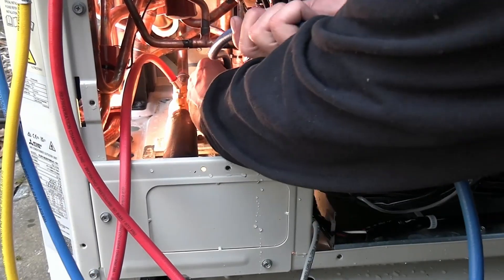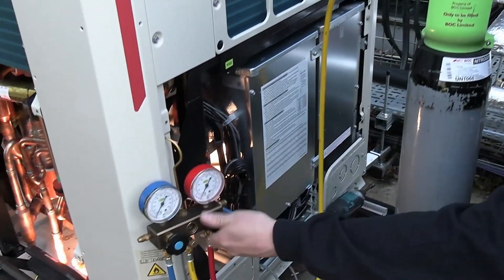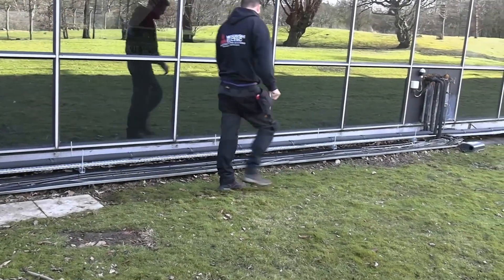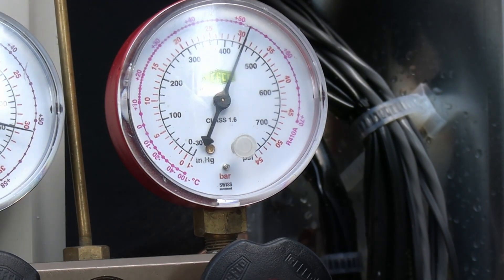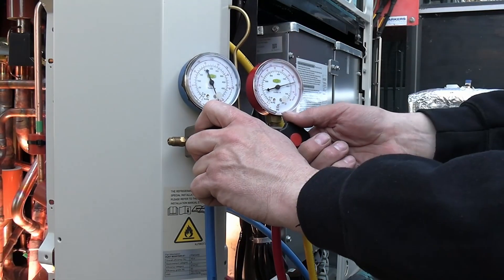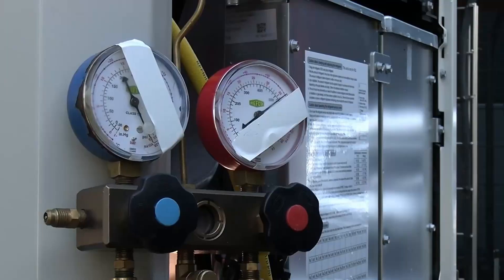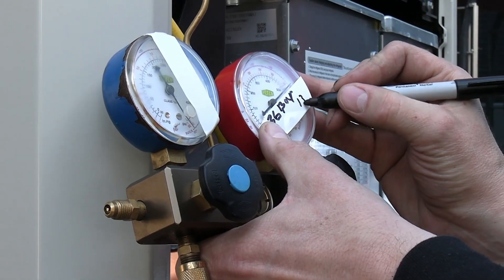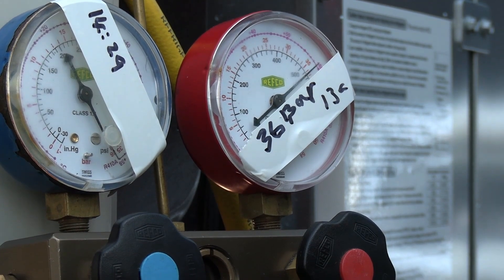How to: Refrigerant Circuit Pressure Testing | Mitsubishi Electric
In this video, Mitsubishi Electric will show you how to 'Refrigerant Circuit Pressure Test' the City Multi VRF unit.

Suitable for medium to large buildings that demand high performance with optimum efficiency, our City Multi VRF range can run numerous indoor units connected to one outdoor unit. First developed
over 30 years ago, City Multi is now the market leader, with a comprehensive range of systems that continues to grow through smart innovation.

CHAPTERS
00:07 Connect the pipework
00:14 Building pressure and listening for leaks
00:29 Checking pipework
00:40 Building pressure up for the strength test
00:55 Dropping the pressure back down
01:03 Take note of the pressure, time and ambient temperature